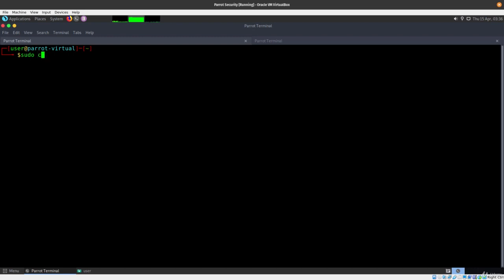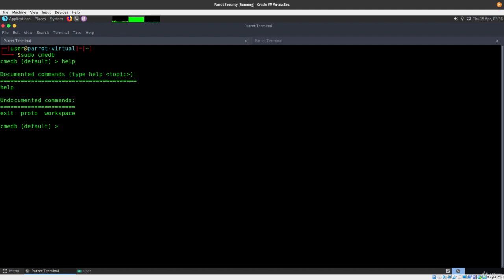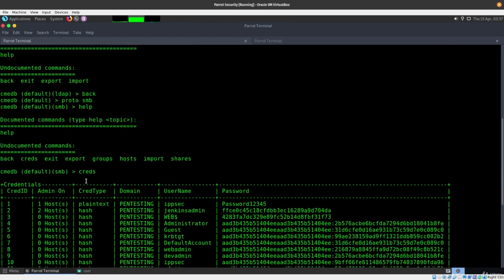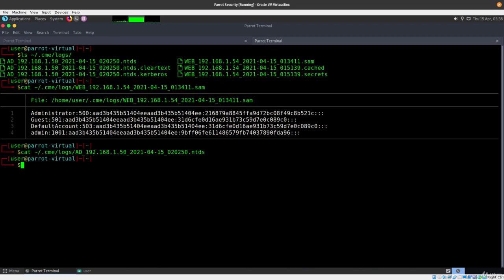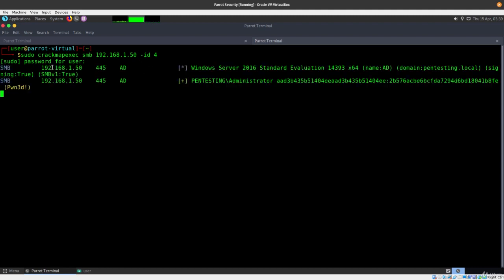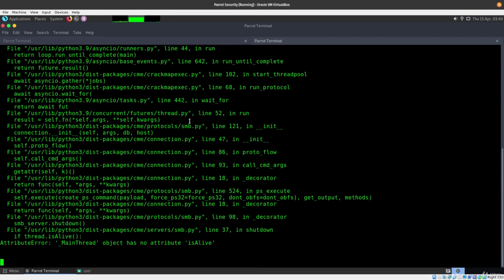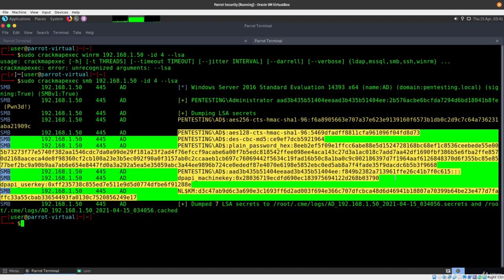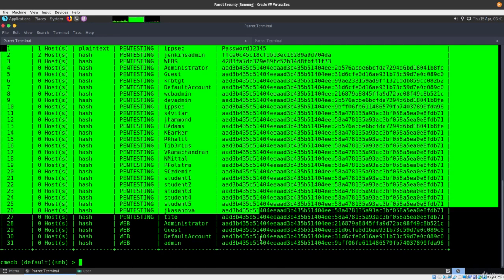21 - SwisArmy - CrackMapExec [ CrackMapExec CMEDB ]